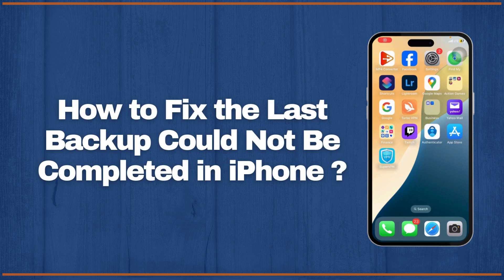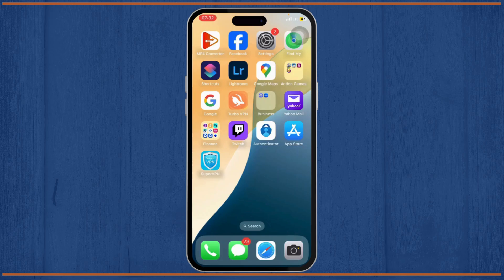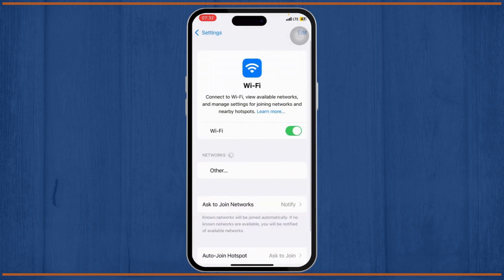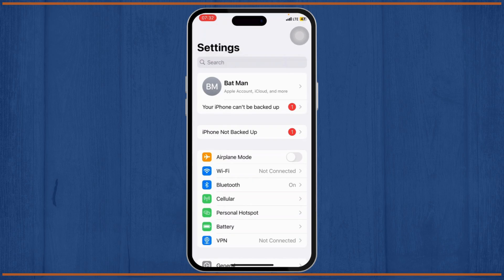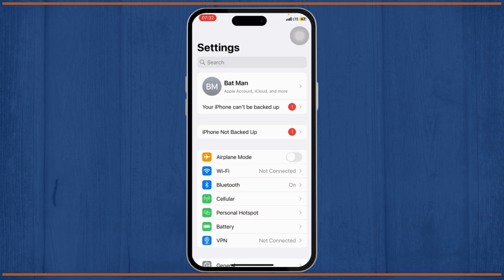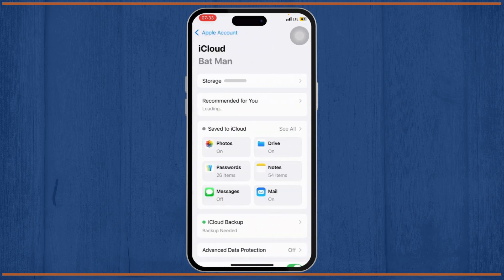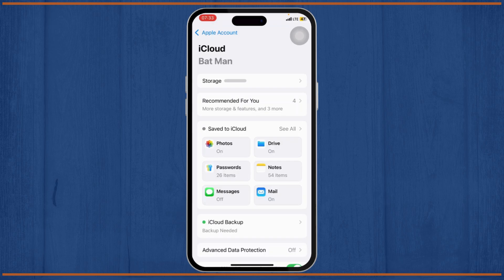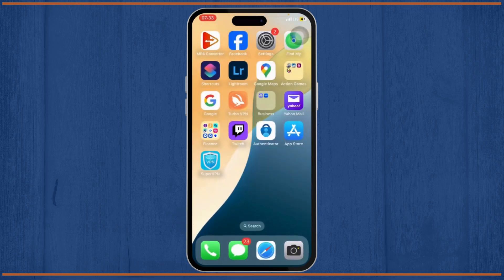How to Fix the Last Backup Could Not Be Completed in iPhone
Learn how to fix "The Last Backup Could Not Be Completed" error on your iPhone in this simple step-by-step guide.
Whether you're using iOS 16 or facing a sudden iCloud backup failure, this tutorial walks you through reliable fixes to get your backups working again.

In this video, you'll discover how to fix the "last backup could not be completed" error on your iPhone.
We’ll cover how to troubleshoot iCloud backup issues and ensure your device backs up properly.
You'll also learn how to fix iCloud backup failed errors that are common across iOS versions.

Timestamps:
0:00 Introduction
0:22 Step 1: Check iCloud Storage & Settings
1:05 Step 2: Restart & Reconnect to Wi-Fi
1:30 Step 3: Force Backup and Confirm Fix